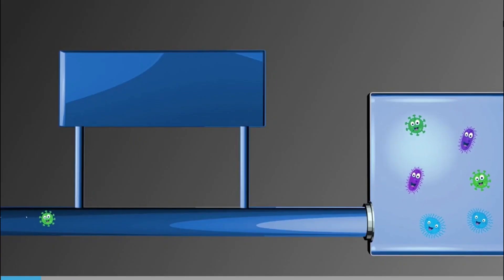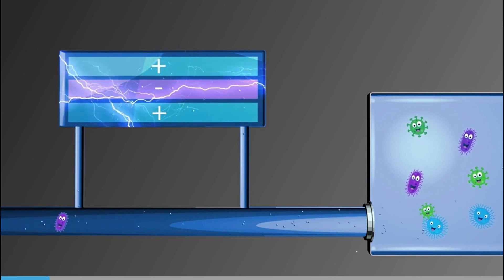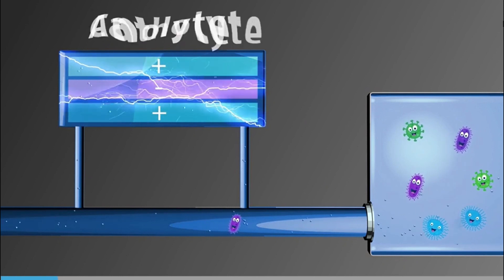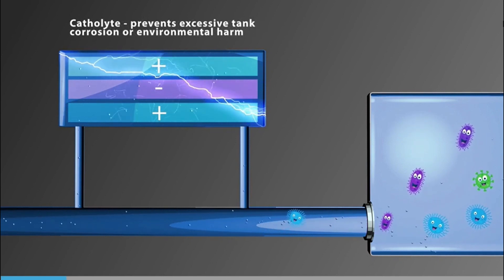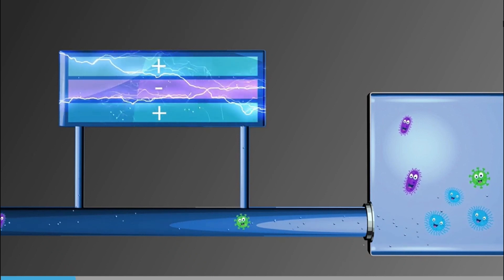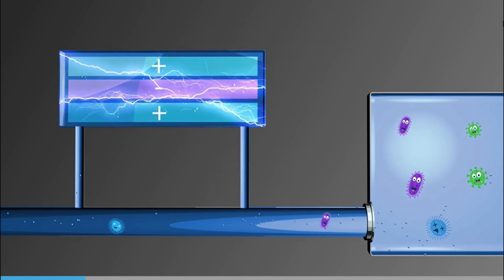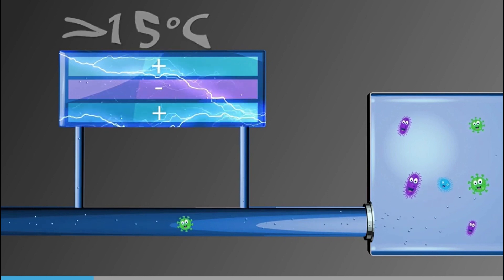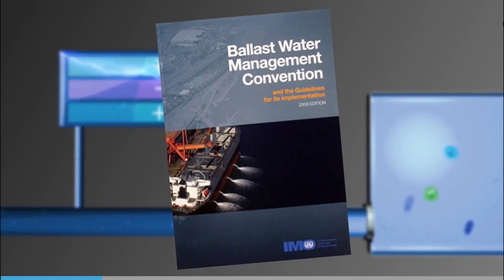Electrolytic Chlorination Units (Electrolysis) in Marine Ballast Treatment Systems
Seawater can contain a wide variety of marine based organisms. Electrolytic Chlorination can be used as a method for killing off the biological matter in the ballast water. The units can be incorporated into ballast water systems on their own, or as part of a series of differing treatment technologies.

Electrolytic Chlorination applies an electrical current to the ballast seawater. The process is likely to generate Chlorine, Sodium Hypochlorite, Sodium Hydroxide, Hydrogen and other chemical compounds within a chamber through which the ballast seawater passes.

In August 2016 an electrolytic unit catastrophically failed on a semi-submersible installation operating on the UKCS (Dimensions: 1376mm x 501mm x 386mm and weighing approx. 330kg). The failure resulted in the commercial loss of the unit, and produced projectile debris which had sufficient force to cause significant damage to surrounding cabling and equipment.

The incident had the potential to cause significant harm to people in the immediate vicinity of the equipment at the time of failure.